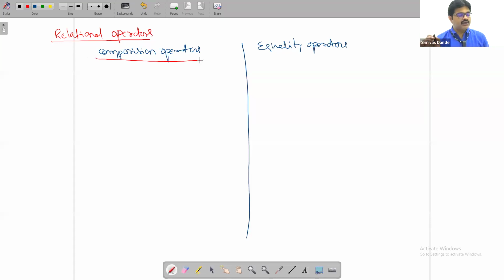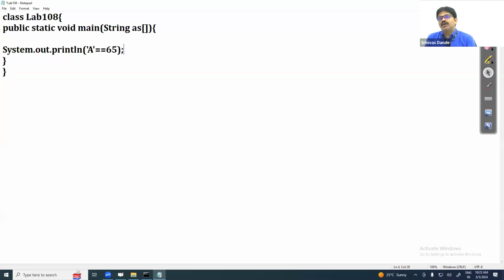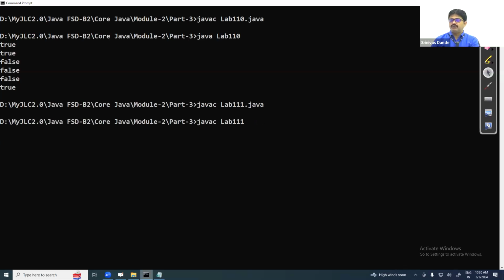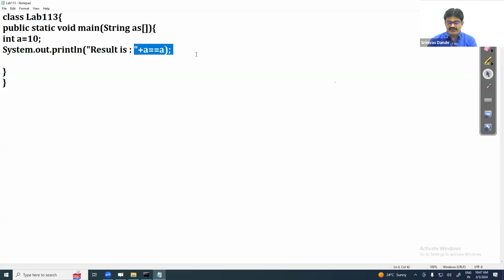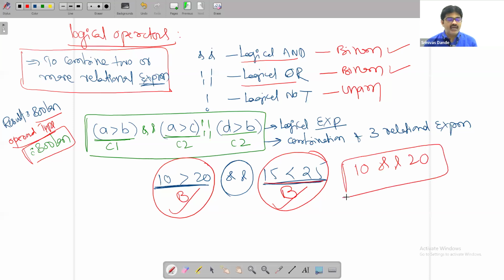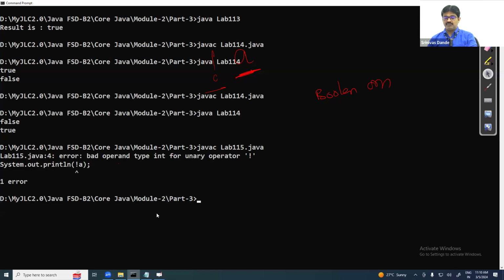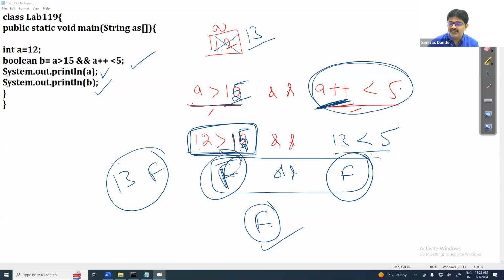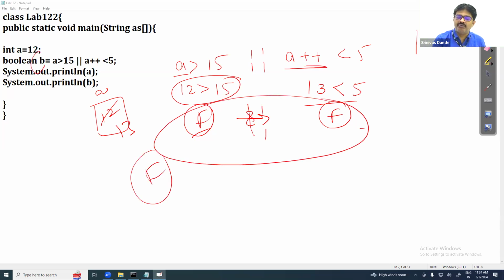Relational Operators and Logical Operators in Java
Topics Covered:

Relational Operators
Logical Operators

Labs Covered:

Lab108, Lab109 , Lab110, Lab111, Lab112 , Lab113
Lab114, Lab115 , Lab116, Lab117, Lab118 , Lab119
Lab120, Lab121 , Lab122